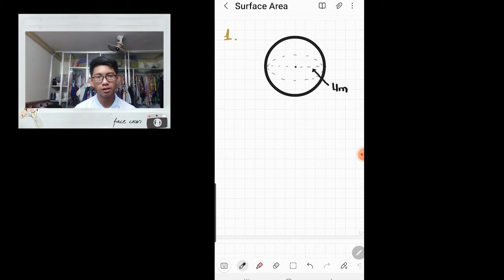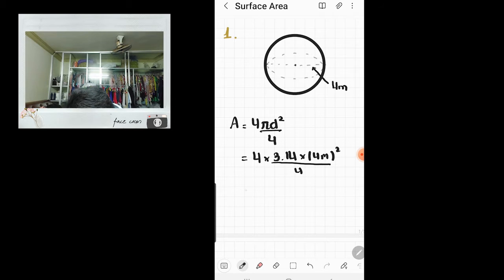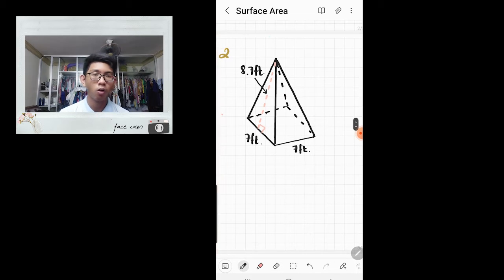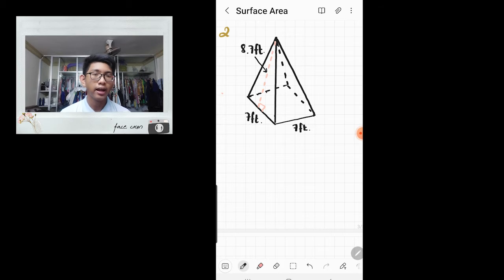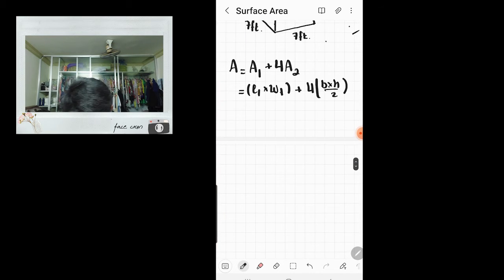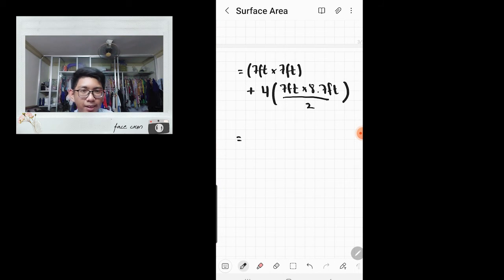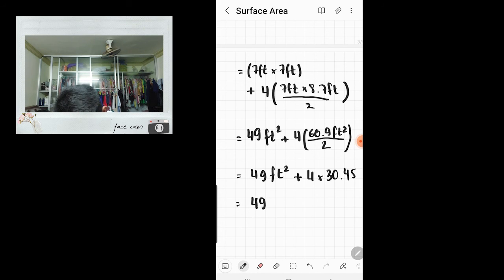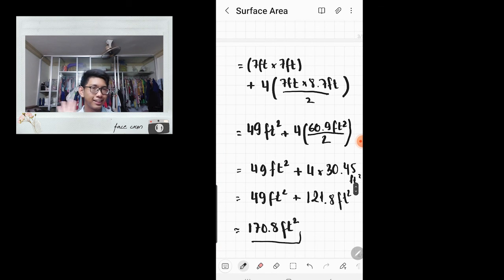Surface Area Project | Math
Hi again!!, this is my math project on Surface Area. Hope you enjoy!!!